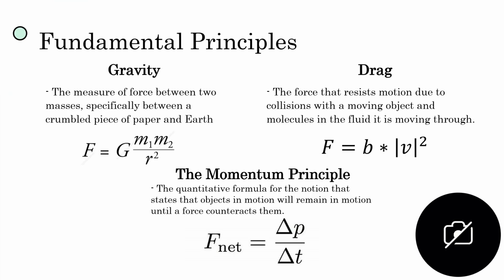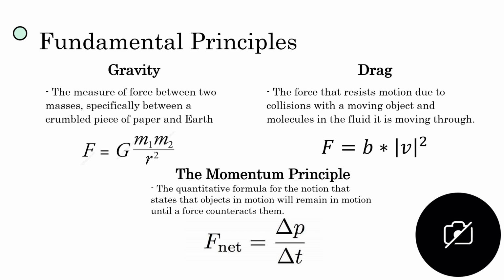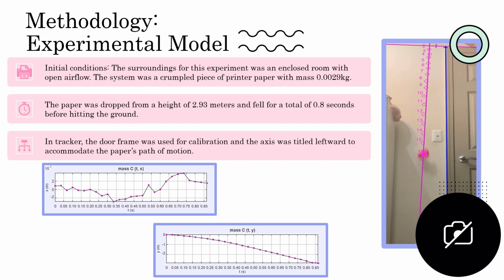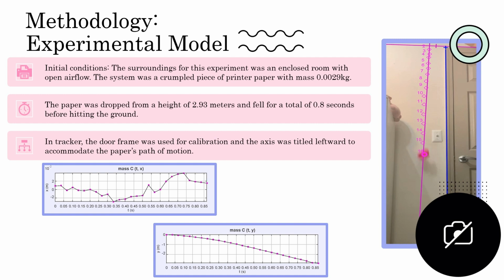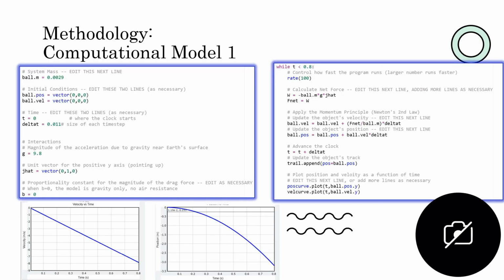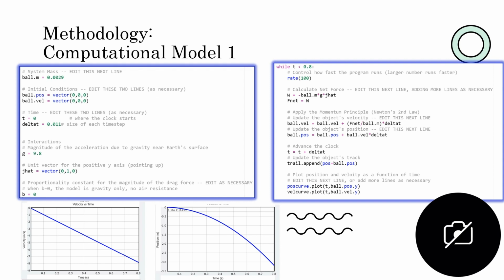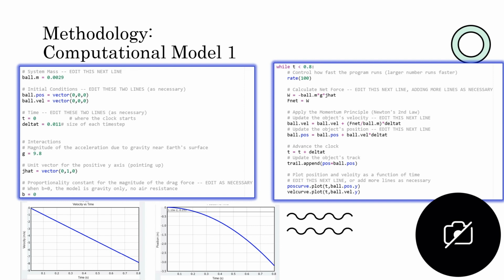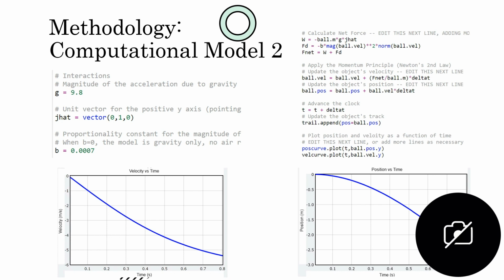PHYS 2211 Lab 2